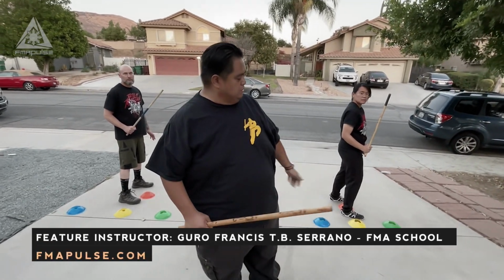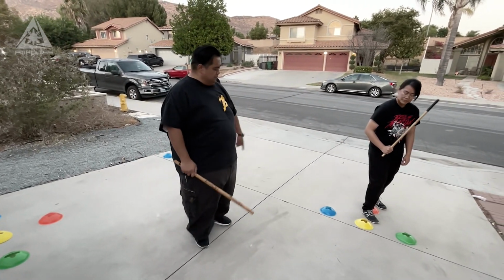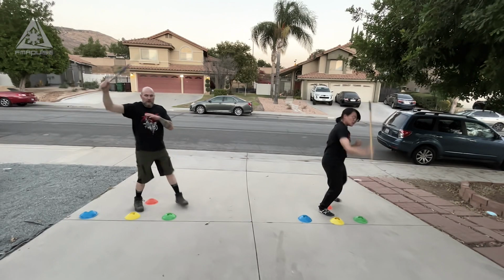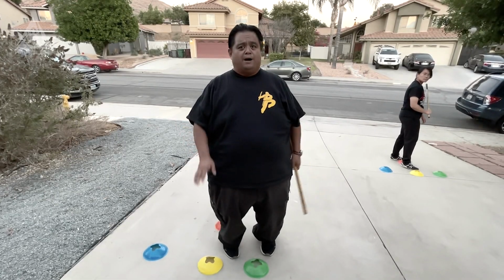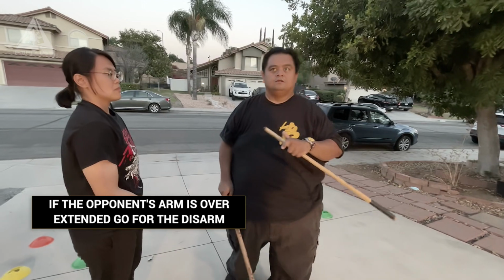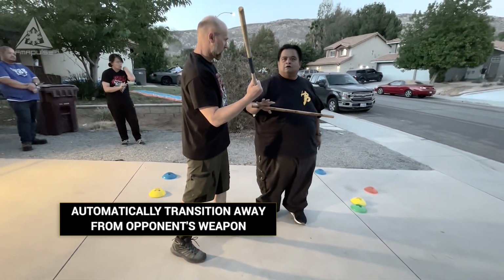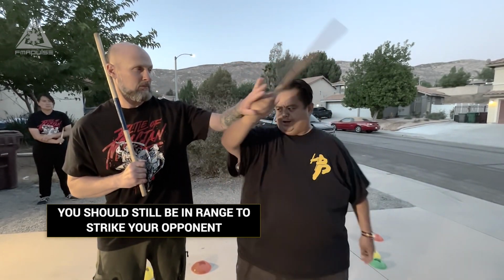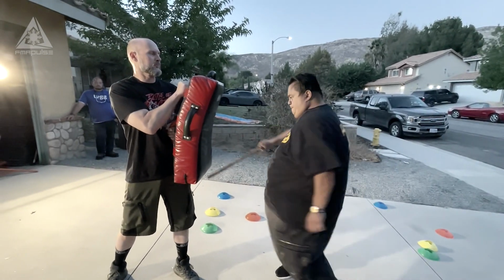BASIC FOOTWORK | STRIKES & SPARRING CONCEPTS in Filipino Martial Arts | FMA SCHOOL | KALI | ARNIS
Guro Francis Serrano breaks down the footwork and striking patterns of Amarra Fighting Concepts (AMC).  He then breaks down how it applies to sparring at corto range.

TAKE OUR FREE FMA PULSE ONLINE COURSE:
Fundamentals of Stick Blocks and Counters